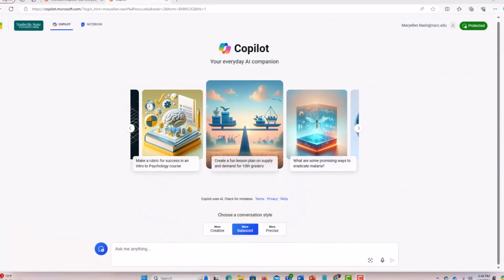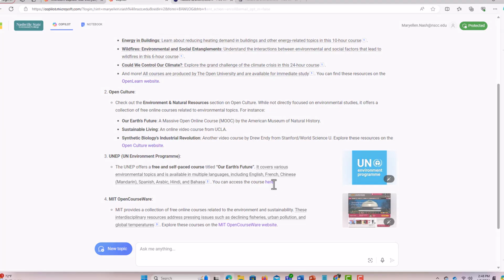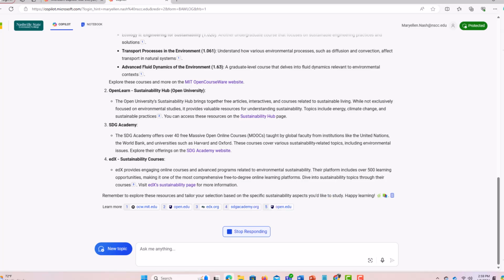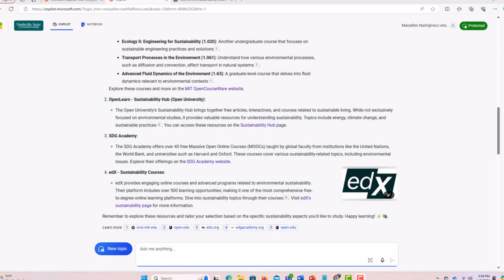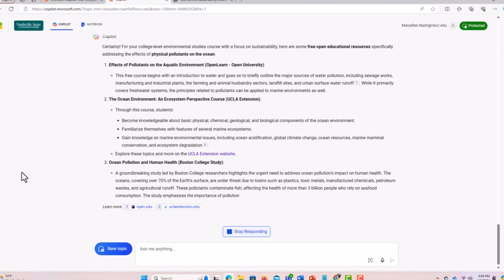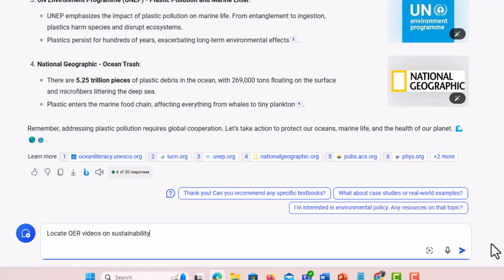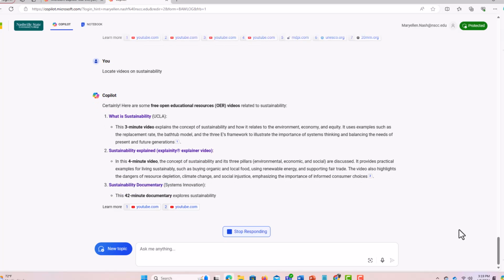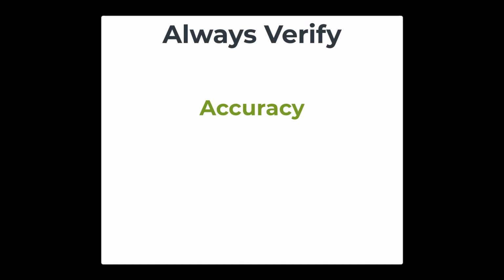DRAFT AI OER Video